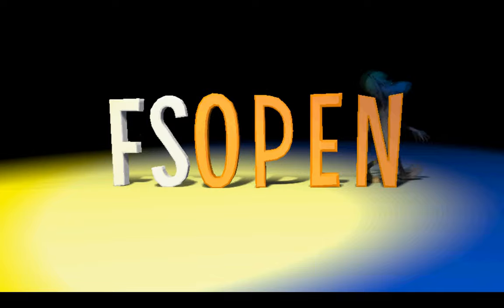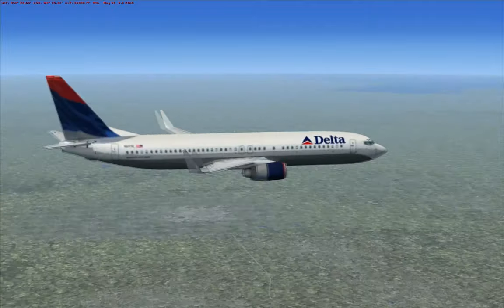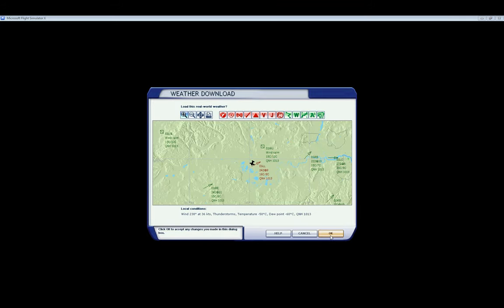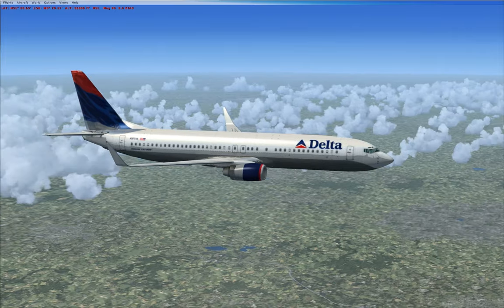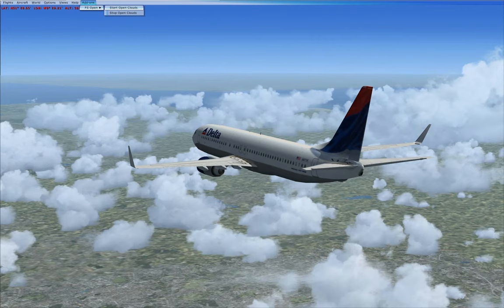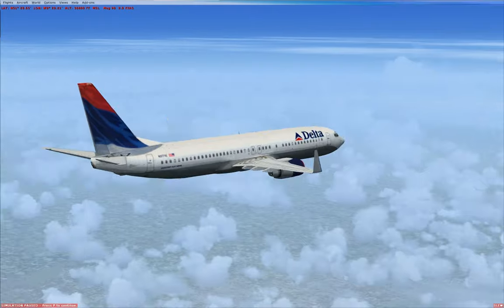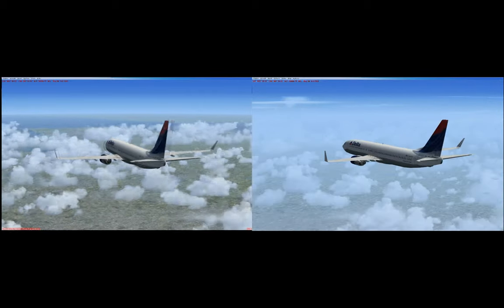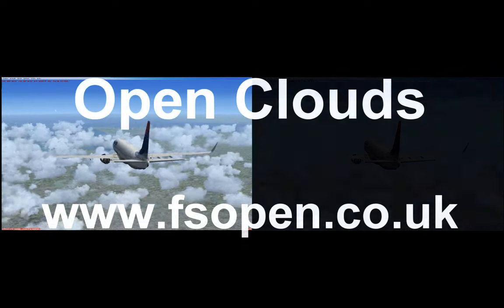Open Clouds for Microsoft Flight Simulator FSX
FSX with no weather, real weather and Open Clouds weather from fsopen.co.uk. See the amazing difference for yourself.